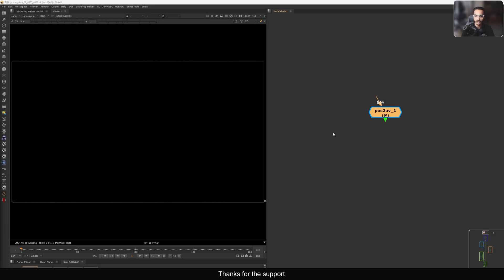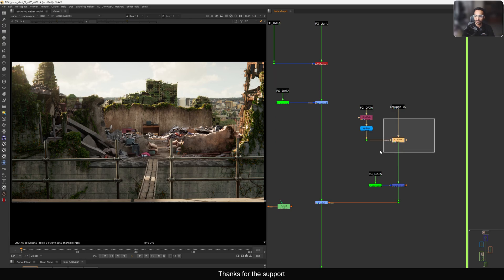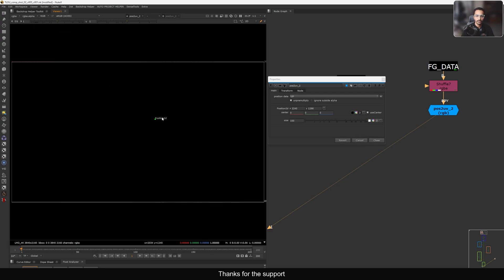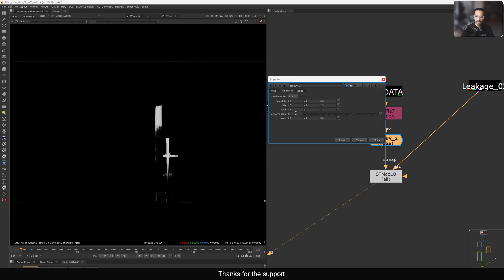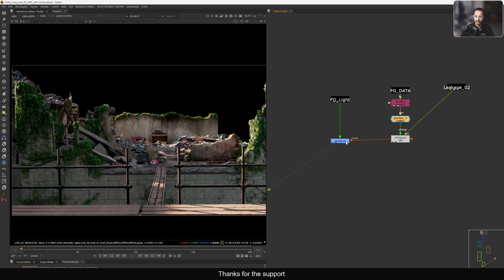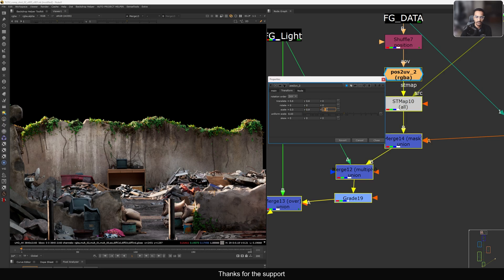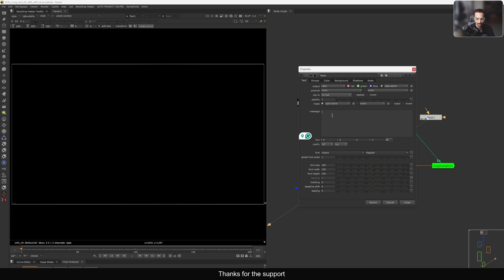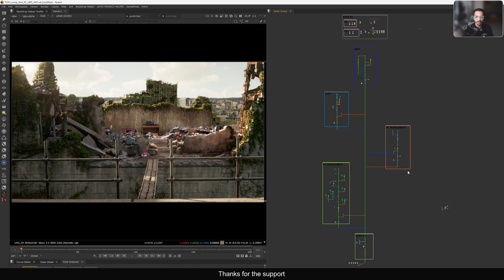Compositors: You NEED This Free Nuke Tool in Your Workflow!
Hello, everyone. Welcome back to the Nuke tutorial. In this one, I'm going to show you the FREE tool that can project/apply any texture using a position pass in Nuke. it's FREE, Fast, and works instantly.
This tool is based on P_Noise_Advanced in Nuke Survival Toolkit..

Chapters:
00:00 Intro
00:37 The Last Of Us Comp Script view
02:13 The Pos2uv Node
12:51 Outro